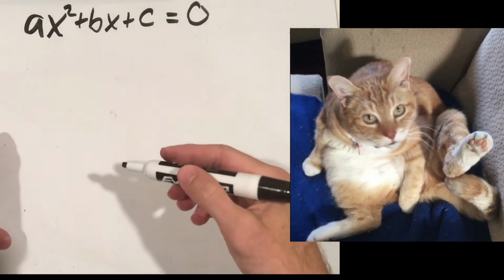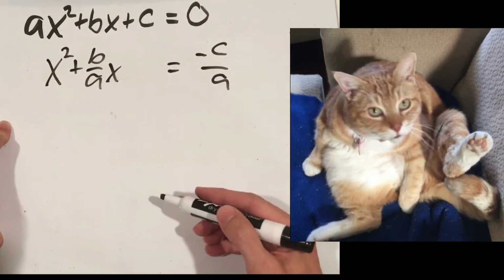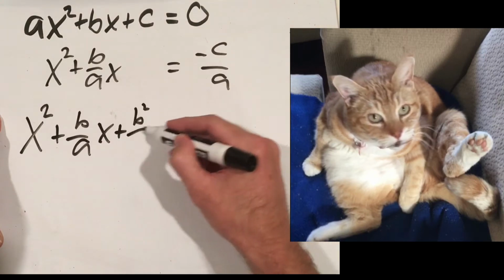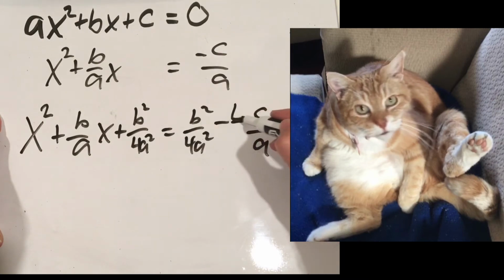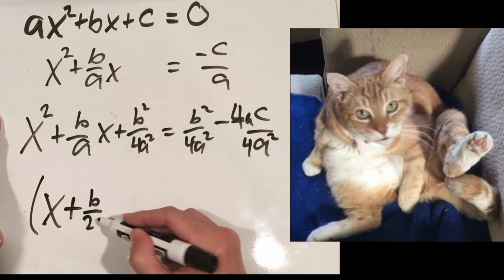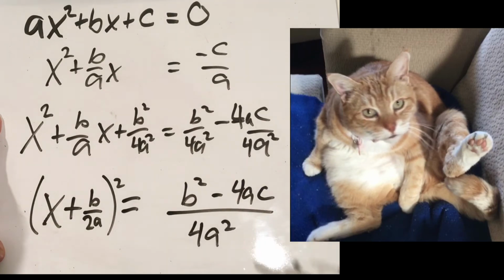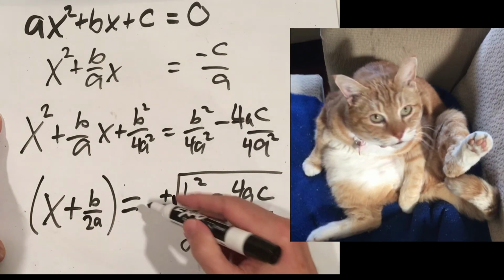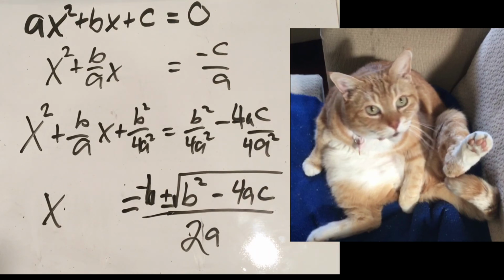Derivation of Quadratic Formula in 60 Seconds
Deriving the quadratic formula is easy!  The only unfamiliar step is "completing the square", watch-me, watch-me!